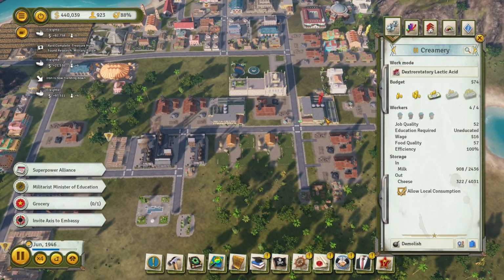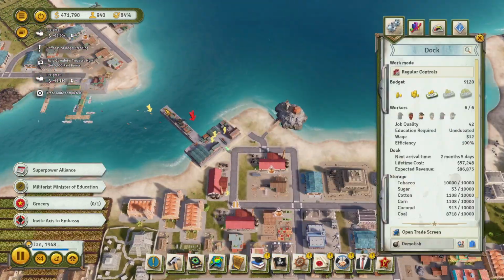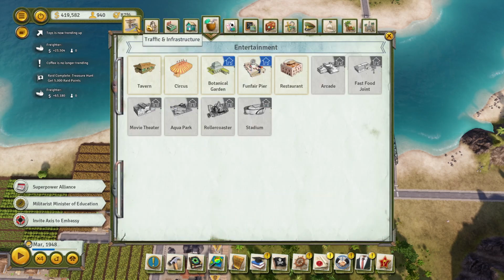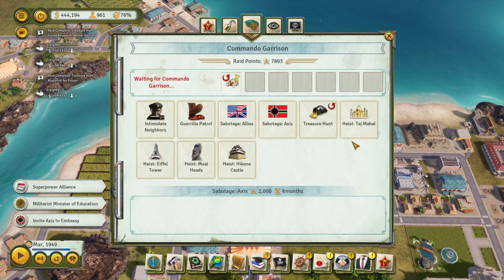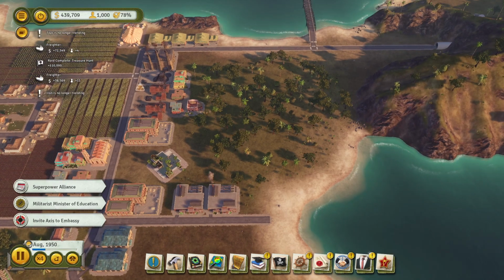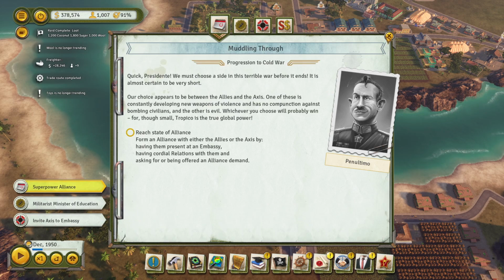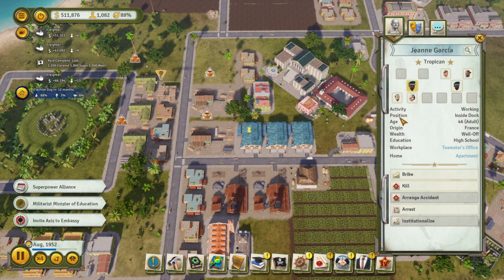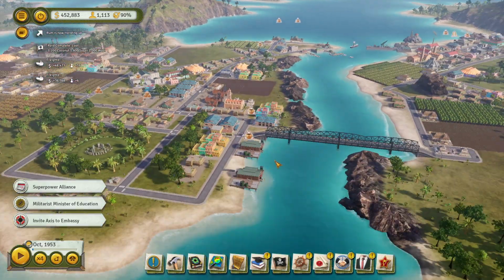Tropico 6 Sandbox Ep. 9; I made the dumbest mistake in Tropico history! Caribbean Skies DLC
It's all fun and games in this Tropico 6 episode until I notice that logs just aren't getting to my lumber mills. Watch as a troubleshoot the problem.